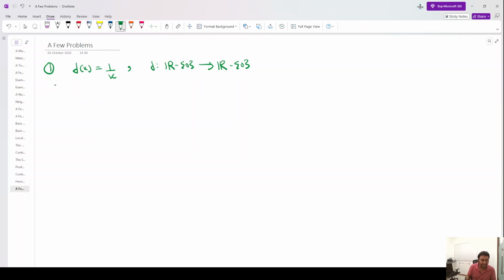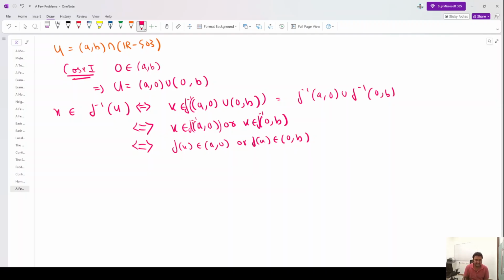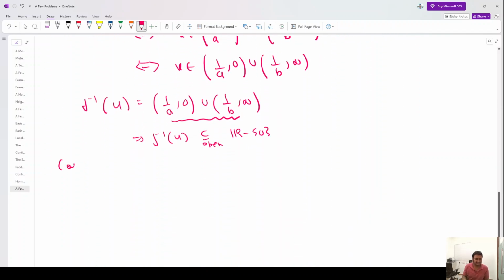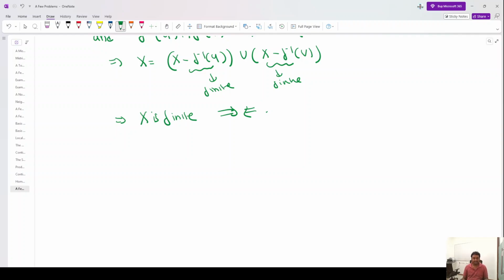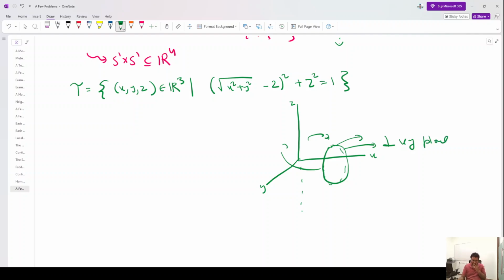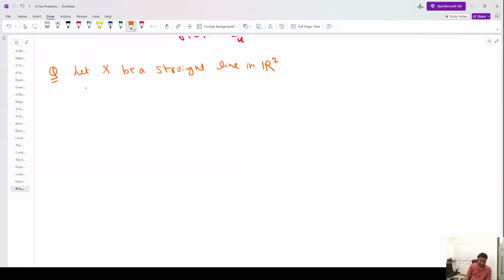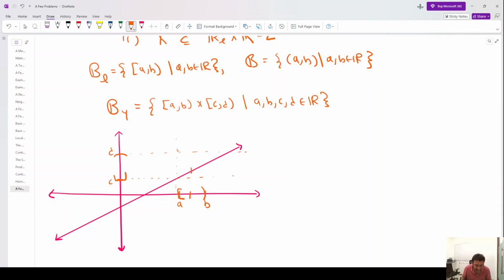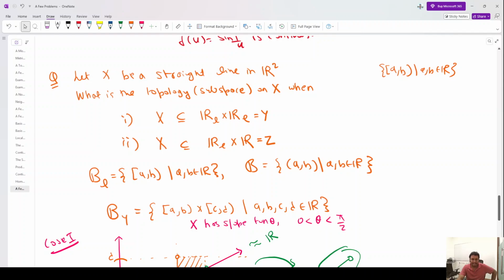Topology-20(Continuity and Products : Three Beautiful Exercises)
In this small video we will discuss a few problems from the topics we have covered till now. Starting from a basic example, we will also understand S^1 \times S^1 is actually homeomorphic to Torus.